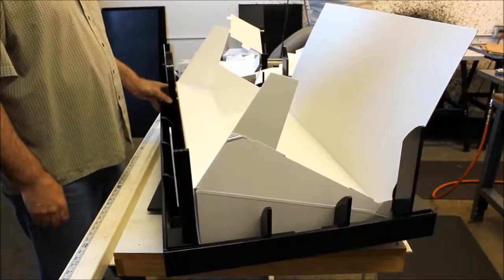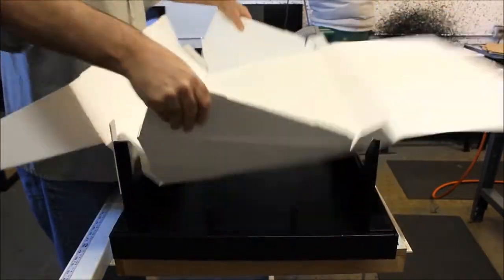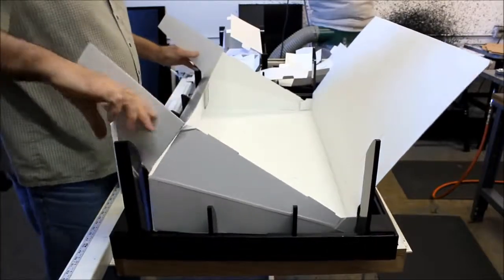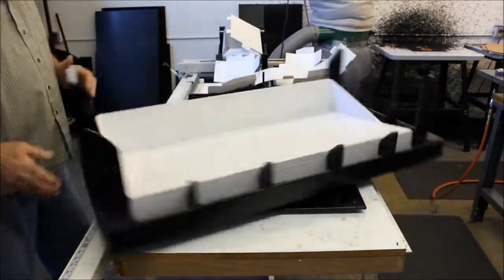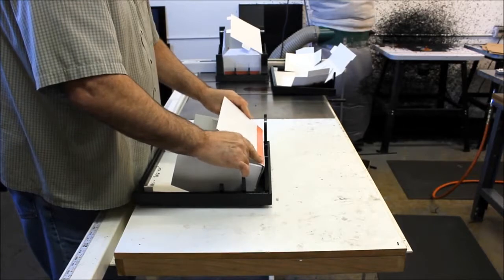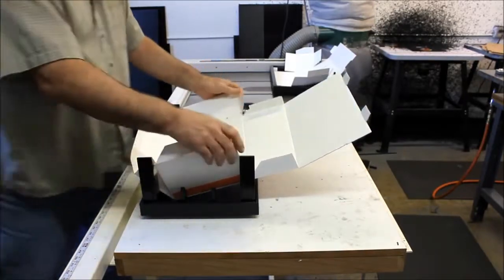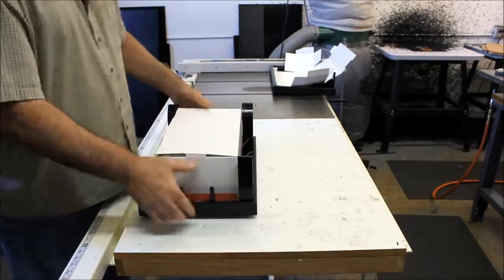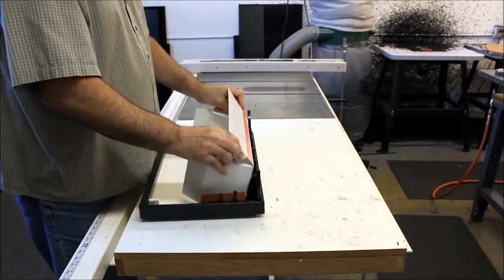Easy Fold Fixture Jig Increases Productivity Erecting Cardboard Boxes & Mailers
Does your company use custom or stock mailers, folders, die-cut mailers, five panel wraps, Roll End Tuck Front, Roll End Tuck Tops, Roll End Trays, Pizza Boxes, or other various custom boxes, we can manufacture cost effective fixtures, or tools, that enable you to fold boxes in a fraction of the time it takes by hand.   Packaging and shipping personnel save time that can be used in more productive ways.

If you are assembling more than 1,000 corrugated or cardboard boxes per month you owe it to yourself and your employees to let us quote you on a Easy Fold Cardboard Box Folder Fixture.

We can provide custom box folding fixtures and jigs that make folding your stock box significantly faster and more ergonomically friendly.  These tools are perfect for your standard die cut box or mailer style box.  By using our Cardboard Box Folder, you'll save over half the time spent folding boxes.  Time you can spend on more productive tasks.

Depending on the size and complexity of the box folding jig, pricing ranges from $300 and up.

*Save Time spent on folding boxes
*Reduce repetitive motion injury
*Reduce painful paper cuts
*Increase effectiveness for temporary or new employees

Quoting and Purchasing: We can provide a quote with a CAD/line drawing. Without a drawing we can get close with inside dimensions and a photo. Once you decide to move forward, we would need you to send us 5 sample boxes to build the custom fixtures. Our lead time averages 5 - 7 business days after receiving samples. We provide an individualized video once your Easy Fold Cardboard Box Folder Fixture has been created and before shipping.

Is each box folding fixture custom made? Every Box folding Fixture / jig is custom made to fit your box exactly!

I have a complex box or display fixture, can you do those? Usually.  We love a good challenge and have developed some pretty interesting solutions over the years.

Do these things actually work? Yes! Our customers universally rave about how it saves significant time and effort for box folding staff.

What is the pricing? Shoot us an email, you can do so by clicking the Contact Us link at the top of the page, send us the dimensions and a picture of the box and we can give you a close idea on price.  Certain features will alter the price such as a swivel base, guides or other custom additions.

Warranty? Manufacturers lifetime warranty on materials and workmanship.